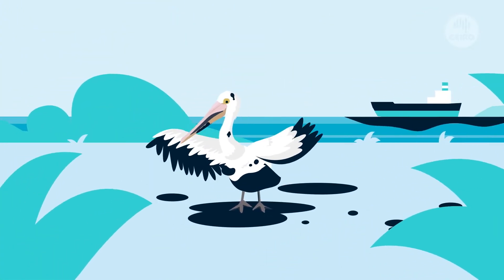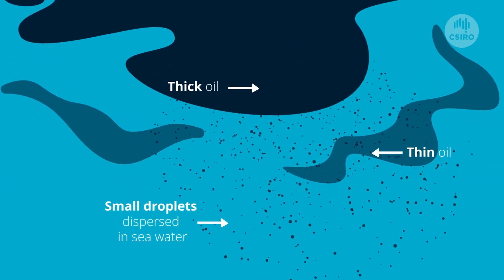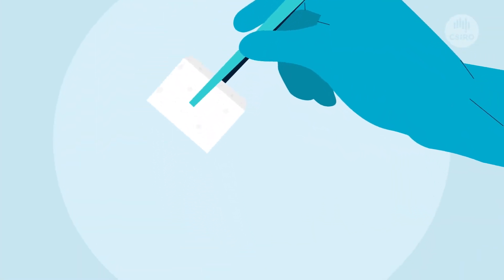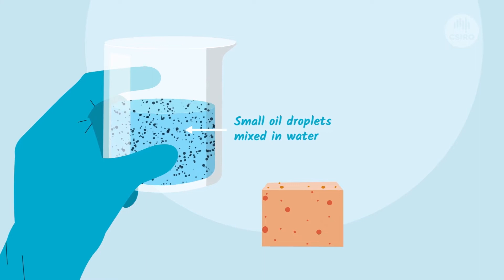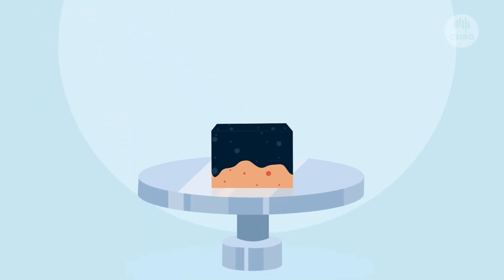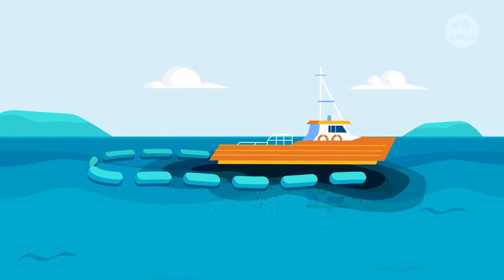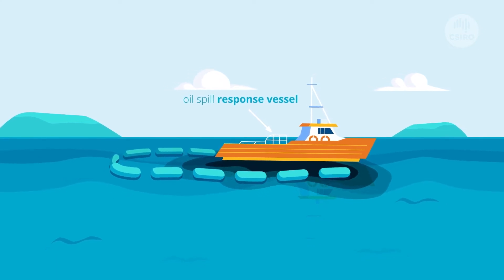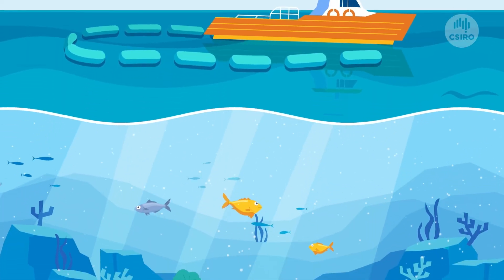CSIRO scientists create new oil spill response technology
Scientists from the CSIRO – Australia’s national science agency – have developed new technology that starts with the humble domestic sponge. The sponge is coated with a special ‘superhydrophobic’ polymer, which makes it extremely efficient at separating oil from water emulsions. Best of all, they can be used after the bulk of the oil is removed (the ‘skimming operation’), when the oil is at extremely low – though still environmentally harmful – concentrations. The sponges are cheap and scalable, and can be easily recycled and reused. The team is now scaling the synthesis of the materials and carrying out larger scale trials with the ultimate goal of large scale deployment.